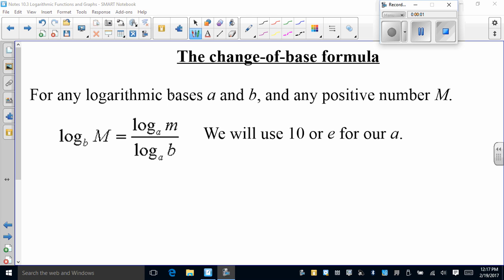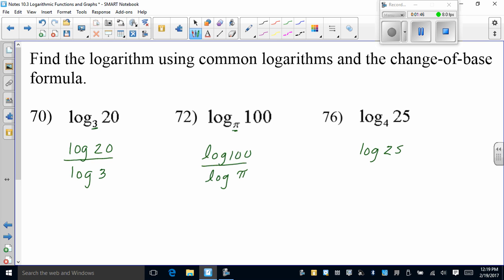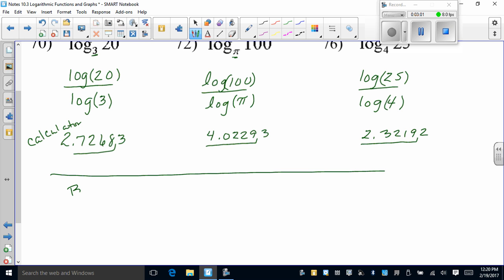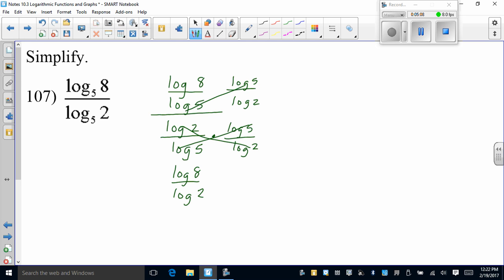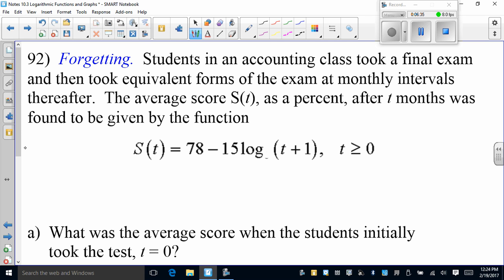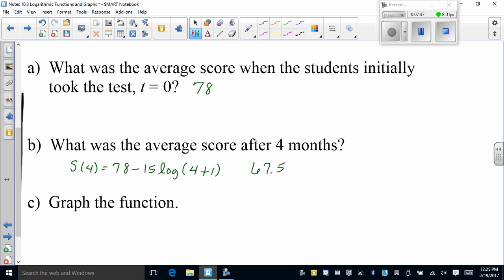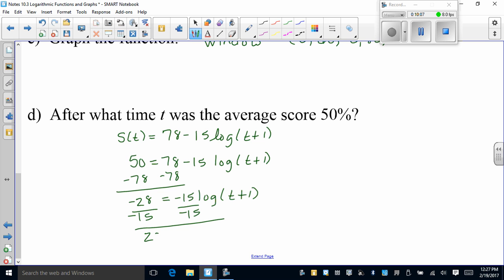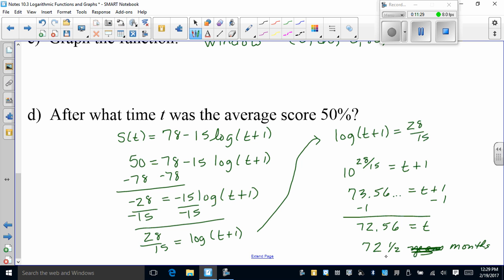10 3 Logarithmic Functions and Graphs Part 2